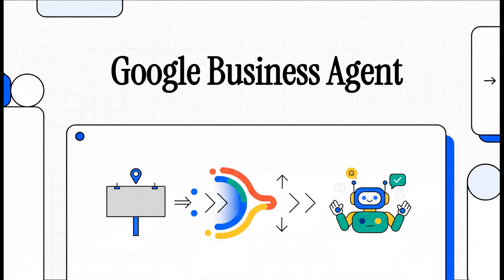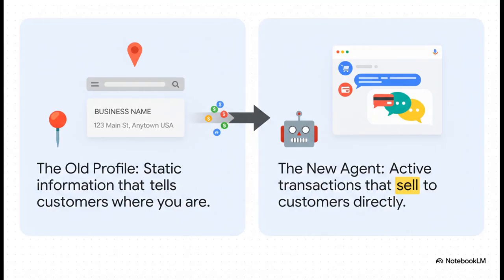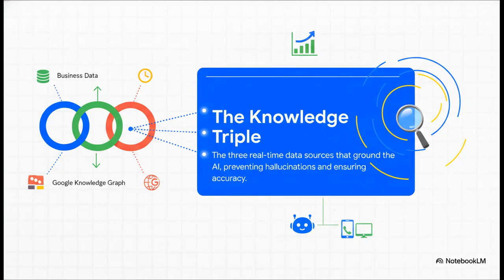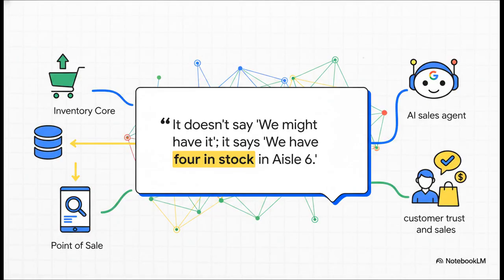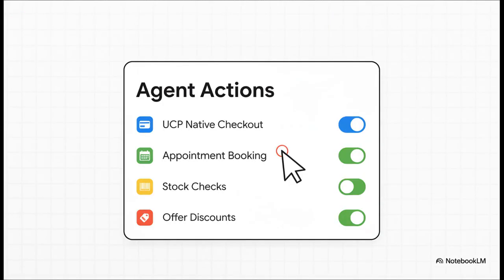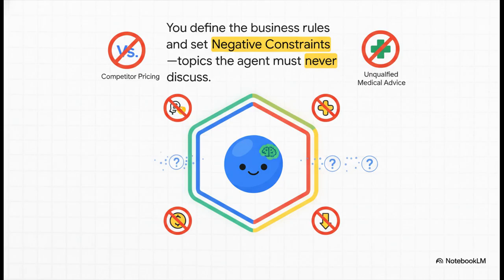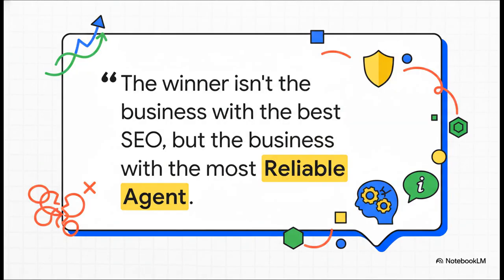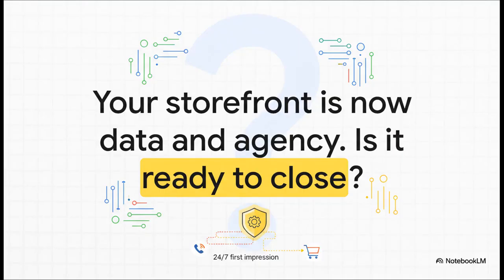Google Business Agent Demo: Set Up Your AI Sales Associate (2026 Guide)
Google has officially transformed the "Business Profile" into an autonomous sales floor. In this demo and deep-dive, we show you how to set up the new Google Business Agent—an AI-powered sales associate that can check inventory, book appointments, and close sales directly within Google Search and Maps.

We move past basic "AI chat" to explore the technical integration with Google Merchant Center and the Universal Commerce Protocol (UCP). Learn how to ground your agent in real-world data to prevent hallucinations and build a 24/7 revenue engine for your brand.
By the end of this video, you will learn:

The difference between a legacy chatbot and the new Agentic Sales Associate.

How to link your POS and Inventory APIs to Google’s Inventory Core.

Step-by-step setup of Capability Mapping and Business Rules.

How to use "Negative Constraints" to keep your agent on-brand and compliant.

Why the "Collapse of the Funnel" makes the Business Agent your most important 2026 SEO factor.

The era of static listings is over. It's time to put your business on autopilot.